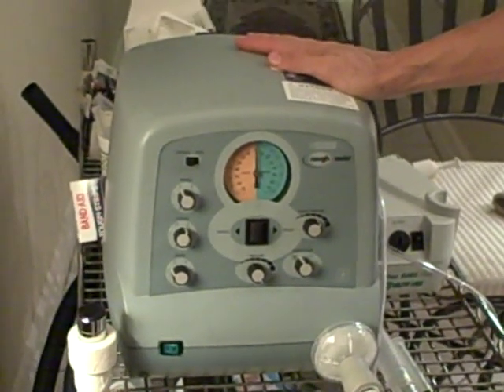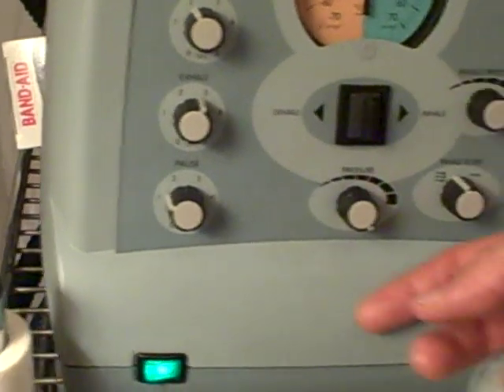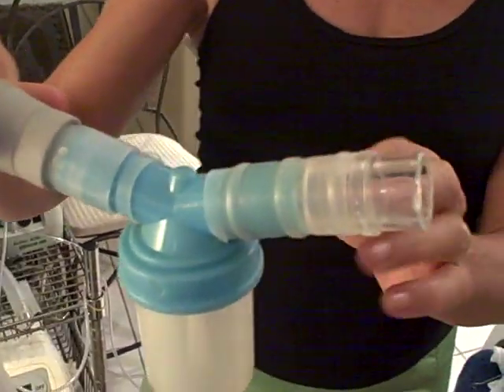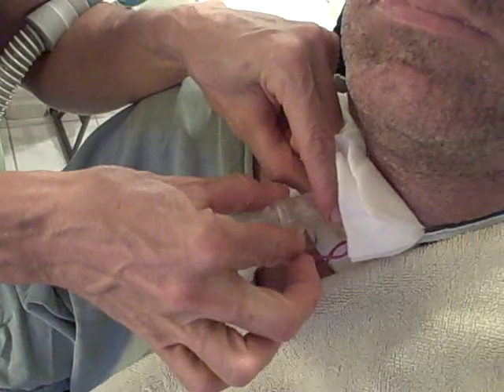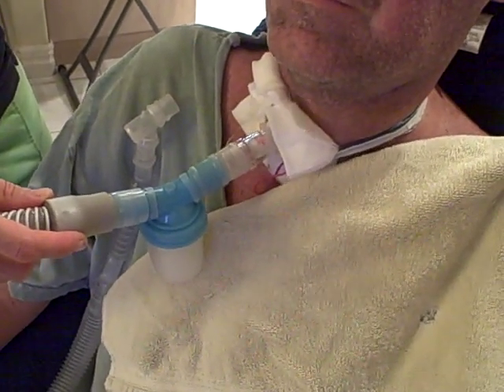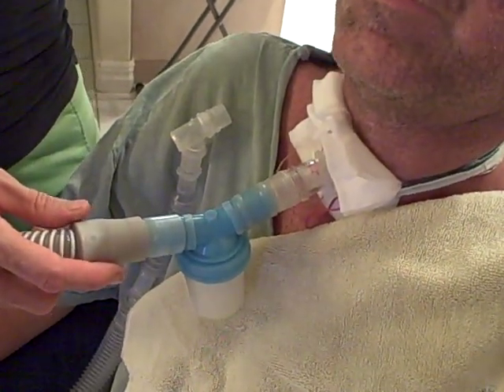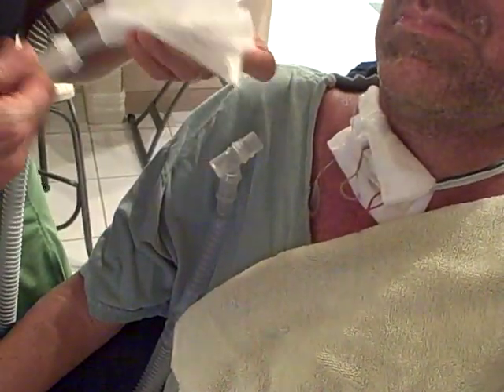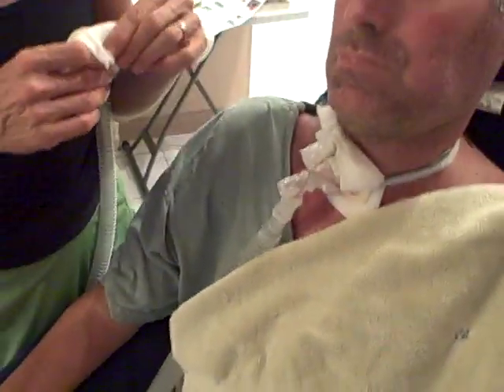Cough Assist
Use of cough assist for clearing lungs of ALS person using a ventilator